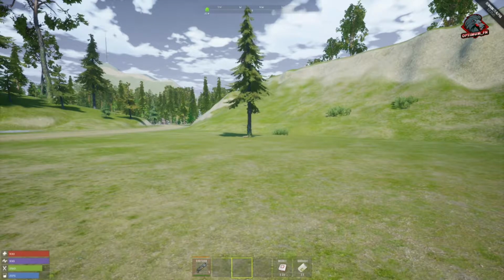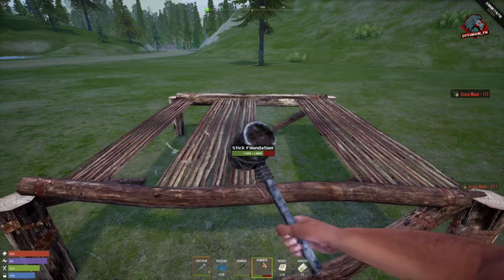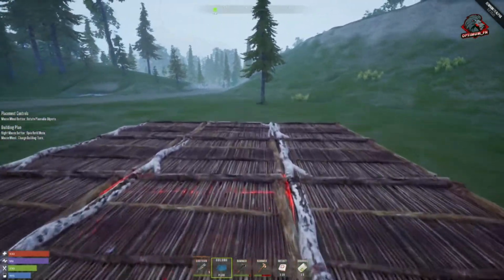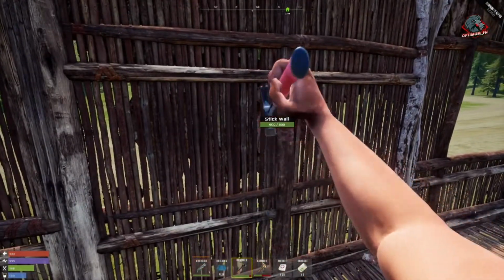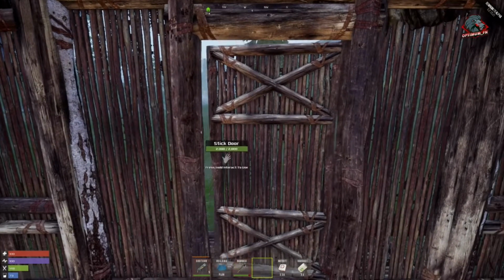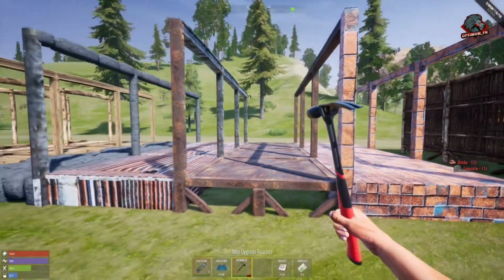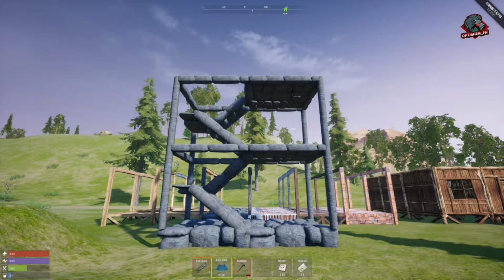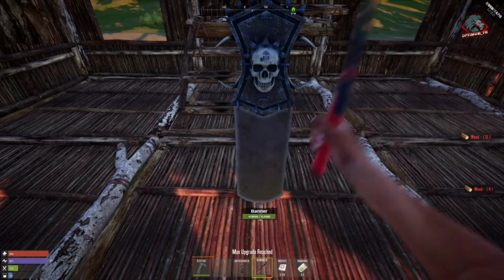Remnants Building & Banner Guide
In this video I will go over everything you need to know about Building Basics, Upgrading, Stability, and Banners currently in the game. This guide is designed for new players and old, anyone should enjoy the information I share.

Socials

Tackle starvation, dehydration, thermal conditions, radiation poisoning, and toxic gas inhalation while trying to keep your sanity intact. Shack up, cook some chicken, and make friends or enemies as you discover, explore, learn, build, and develop your skills and strategies needed to survive.